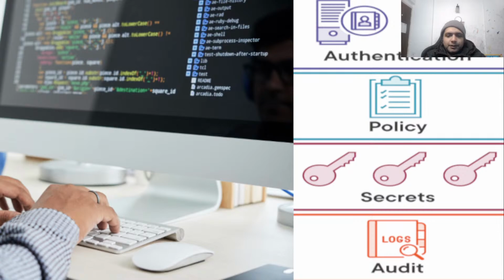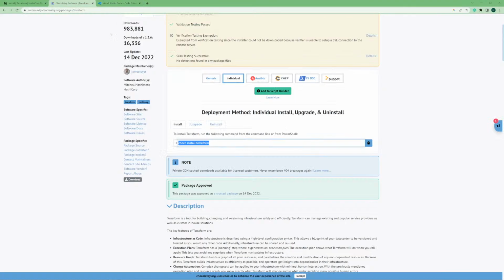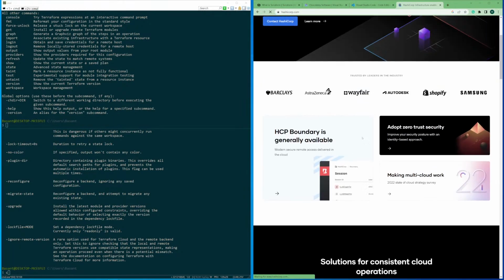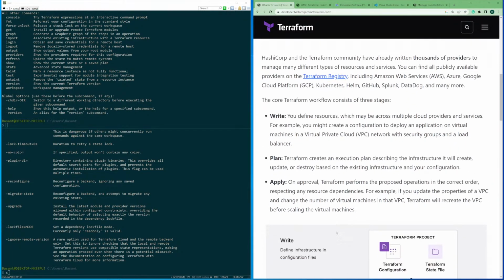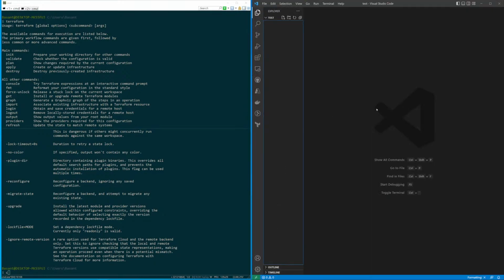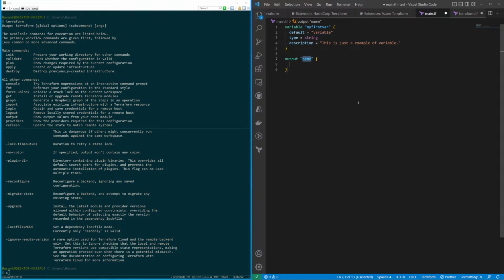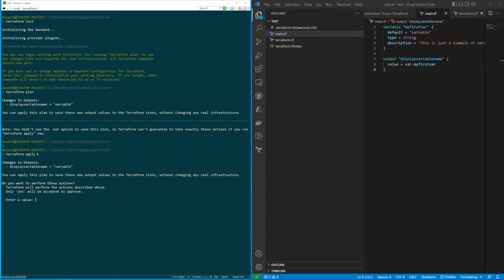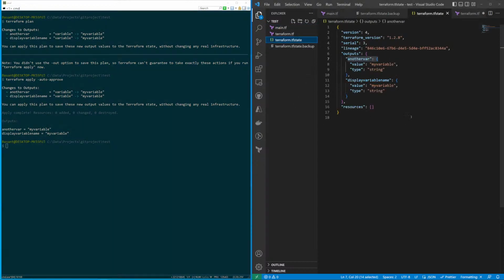Learn Terraform - Intro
Terraform is an infrastructure as a code tool that lets you build, change, and version infrastructure safely and efficiently.
0:00 Intro
1. Install Terraform  1:14
2. Terraform CLI 3:28
3. First Terraform Project 11:35